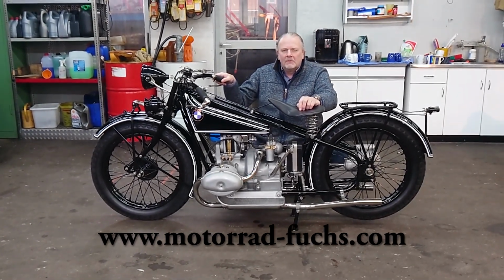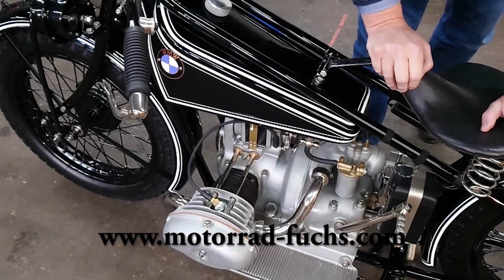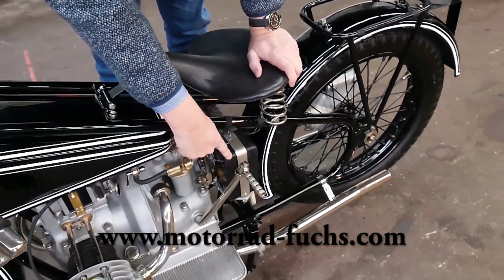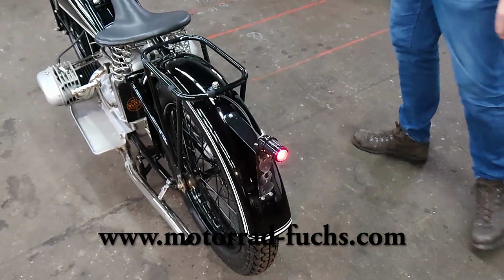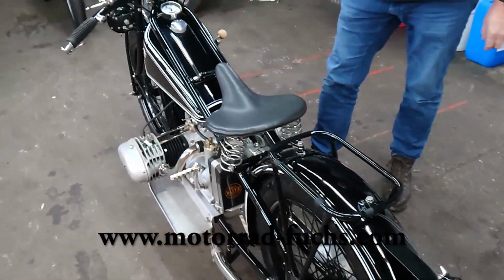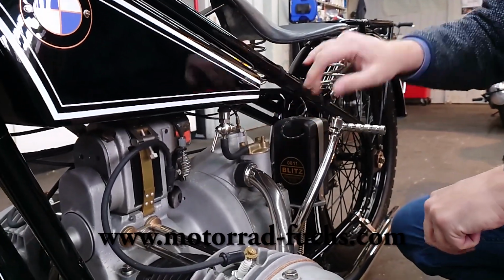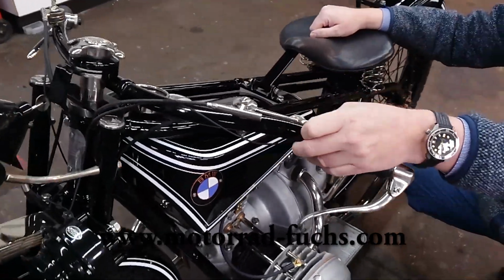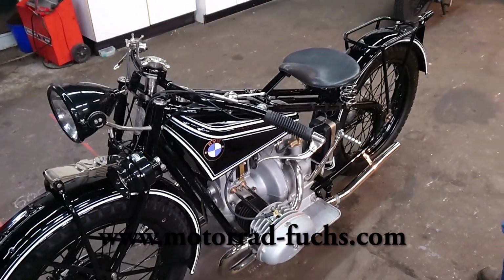BMW R 47 how to start presented by motorrad fuchs com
BMW R 47

First Registration:
1928

KW (HP) ccm:
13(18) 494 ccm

General Information:
Our BMW R 47 was produced between 1926 and 1928. A total of 1720 machines were produced. Only a few specimens are now usually found in collectors hands. Our R 47 has been completely restored, so we can offer a perfect BMW R 47.

Thank you very much for your interest.